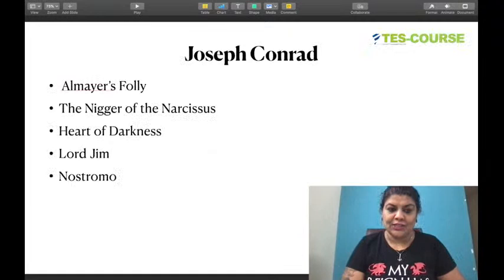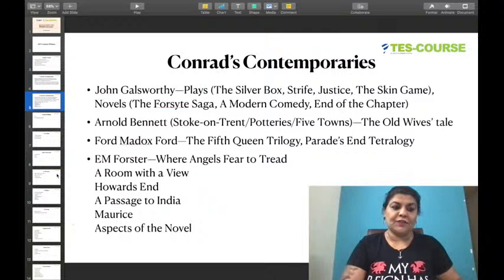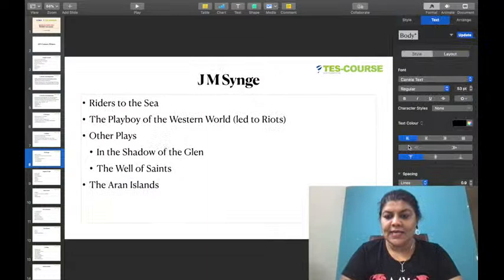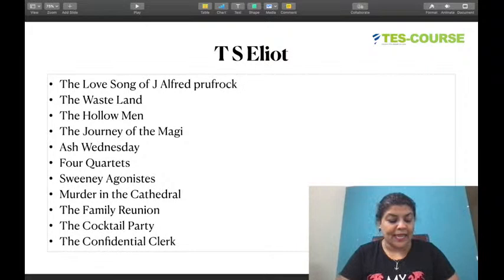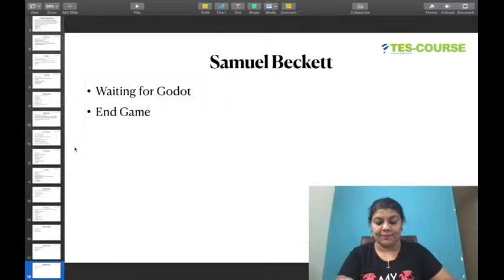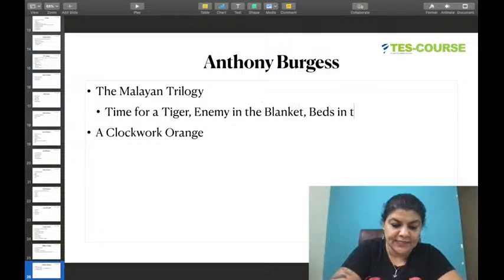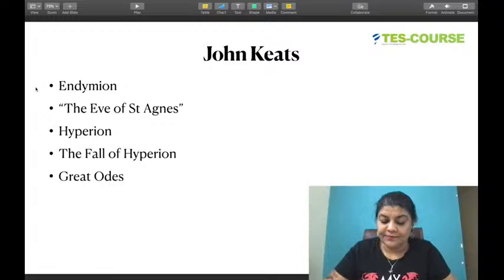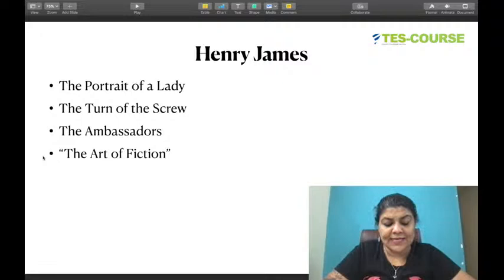MAJOR AUTHORS ONLY British Literature for WB SET, G SET, JK SET, NTA NET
To help you pass NTA NET English, AP SET, K SET, WB SET, TN SET, HP SET, JK SET, GAYE English literature and other exams in English literature

You may also join our Telegram group for daily notes and quizzes.

For our Literature Books, visit bodhitreepublications.org